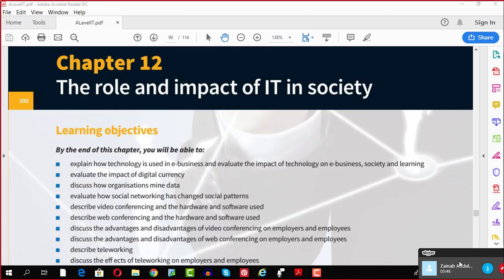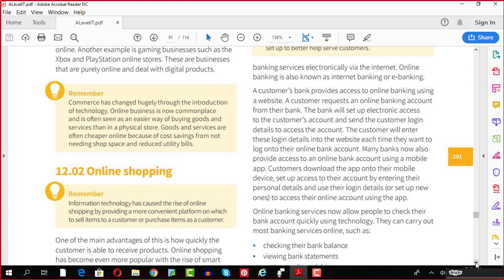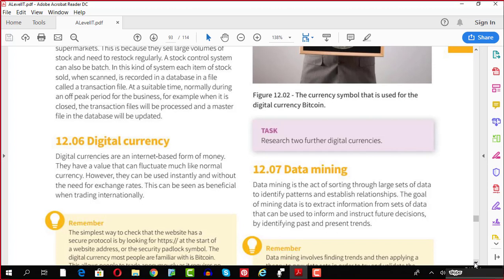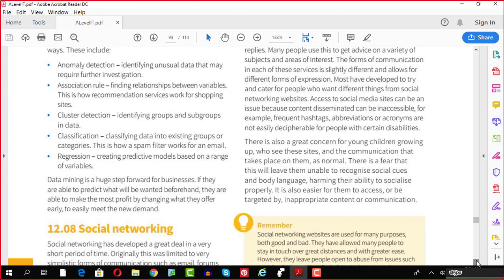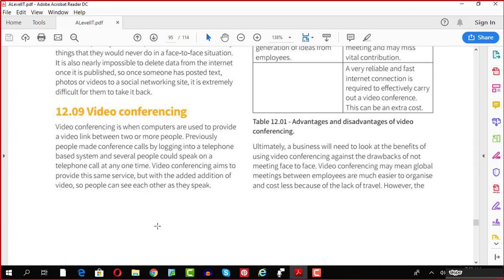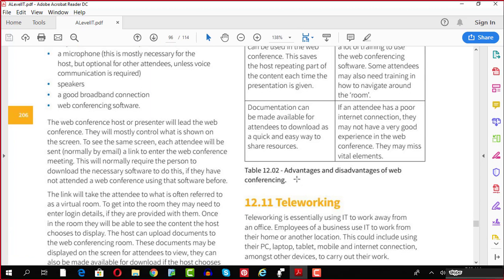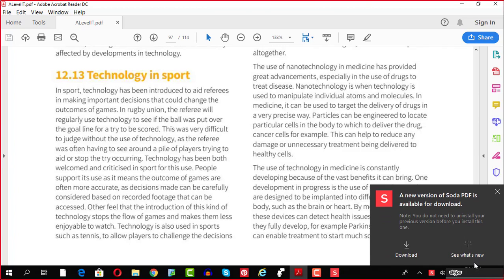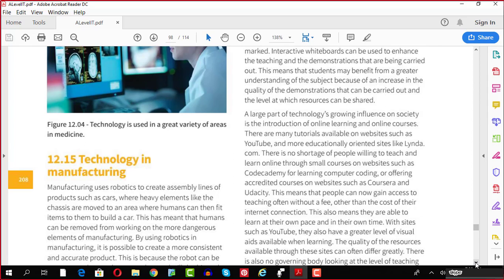A-LEVEL IT 9626/ AIT 9626 / Chapter 12 A Level IT 9626 BY Mr Saem